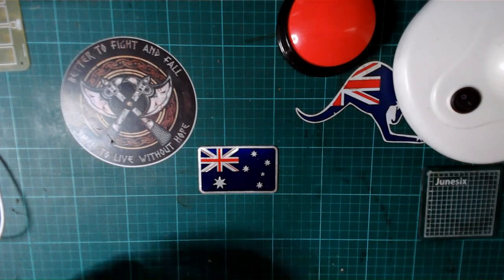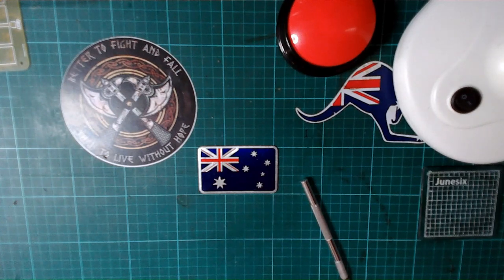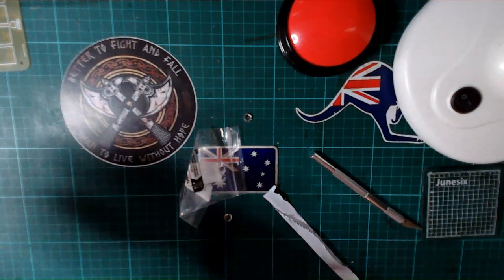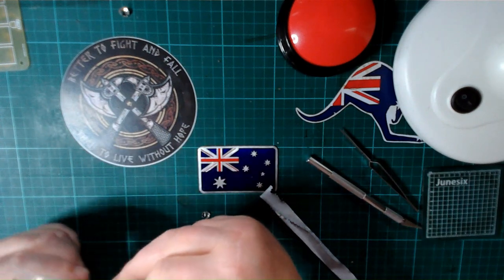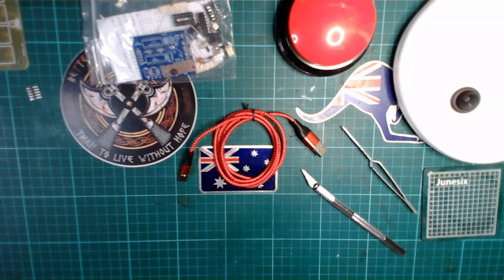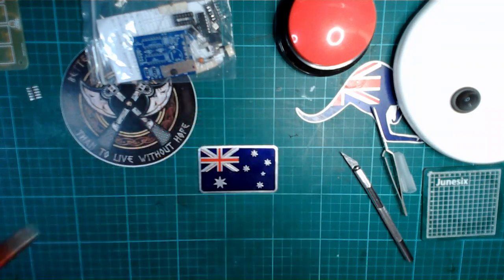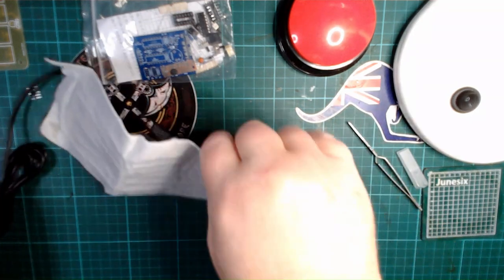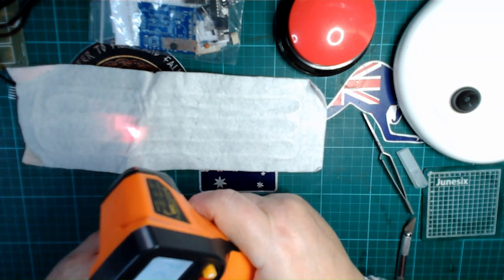Mail Bag 19